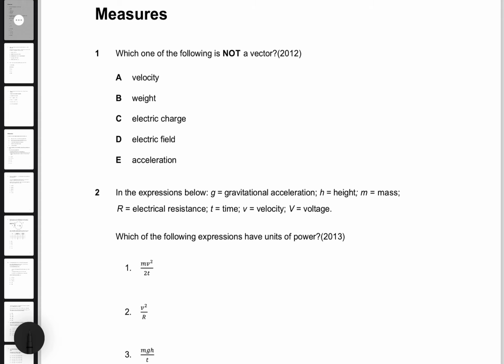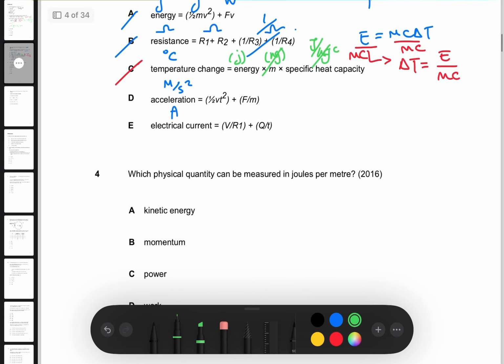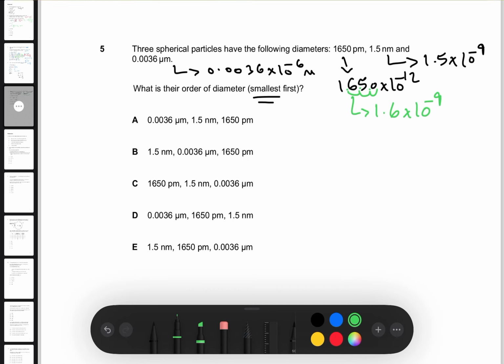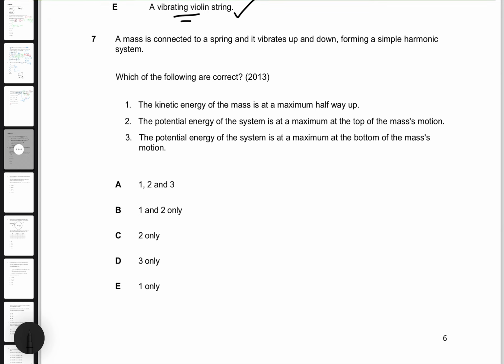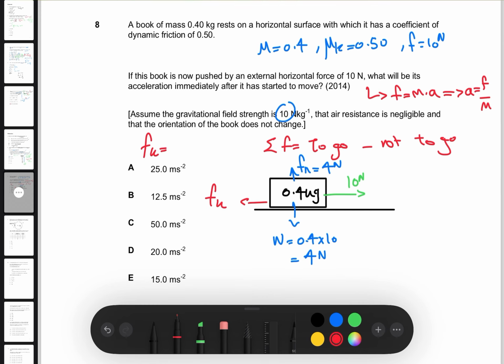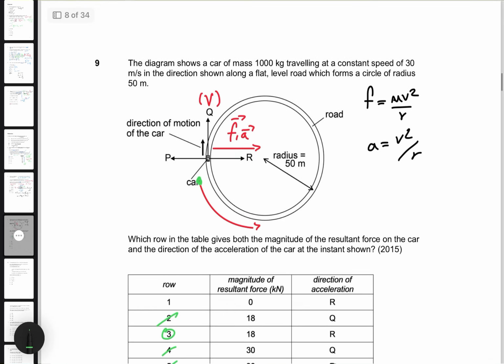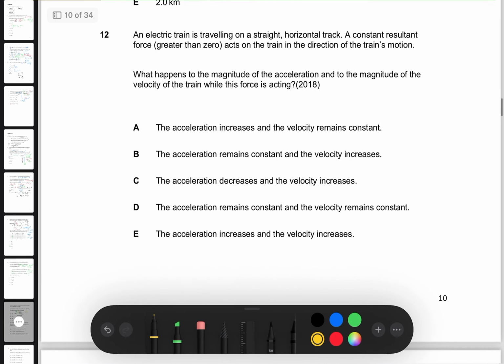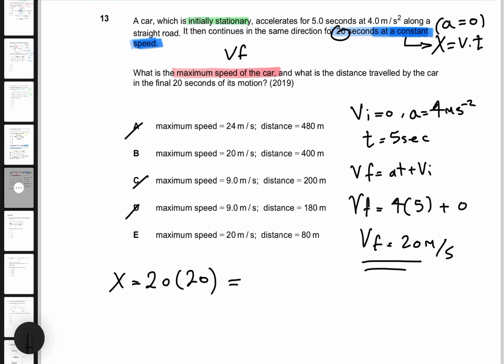IMAT Physics - Topic questions (Measurements,Dynamics)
حل سوالات اخیر ایمت مباحث حرکت شناسی و اندازه گیری.
Topic questions solved - measurement and kinematics.
*Correction*
Electric charge is a scalar quantity! Electric field is a vector quantity.

📌telegram exclusive imat channel: @imatmedicine